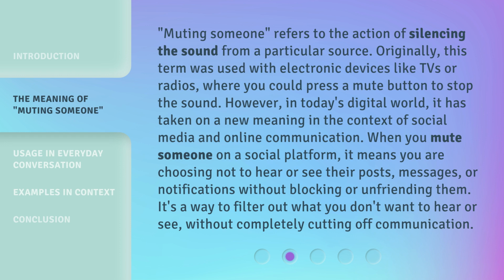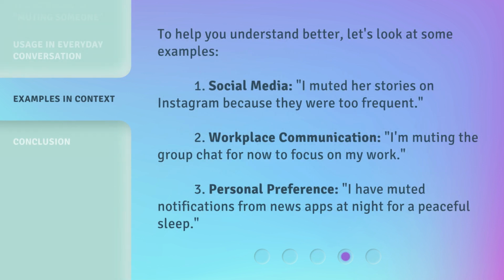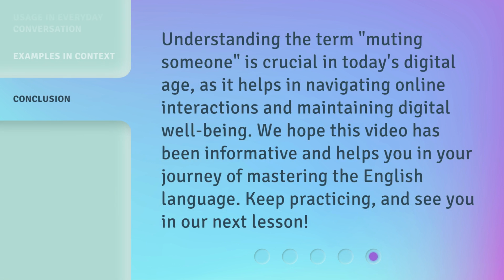Understanding "Muting Someone": A Guide for English Language Learners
Unlocking the Power of Muting: A Guide for English Language Learners • Discover the secrets behind muting and take control of your conversations! Join us in this engaging video as we demystify the concept of muting someone, providing valuable tips and tricks for English language learners to navigate conversations with ease. Don't let language barriers hold you back - learn how to effectively mute and unleash your communication potential!

00:00 • Introduction - Understanding "Muting Someone": A Guide for English Language Learners
00:30 • The Meaning of "Muting Someone"
01:14 • Usage in Everyday Conversation
01:48 • Examples in Context